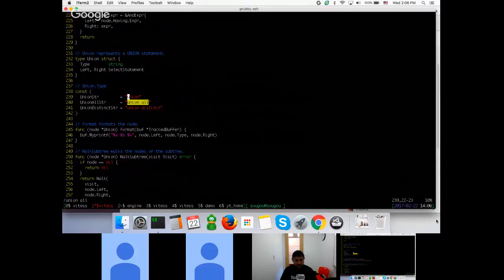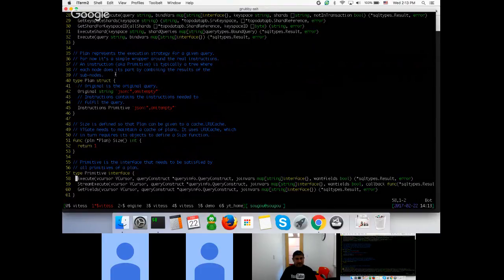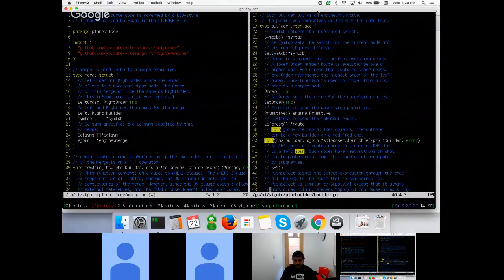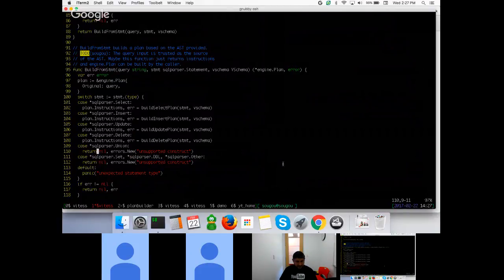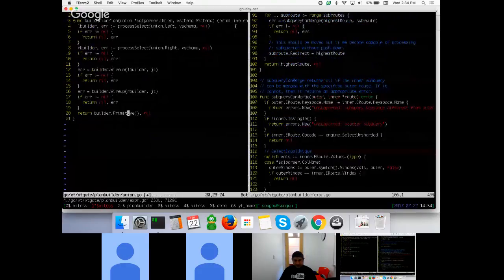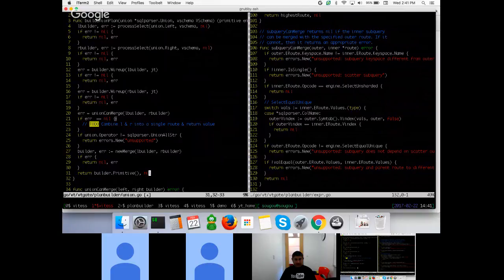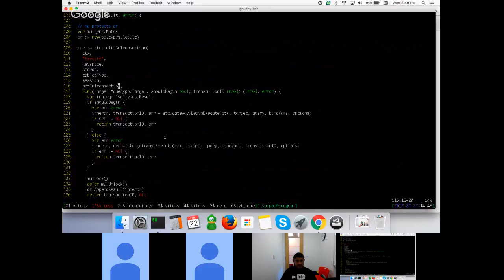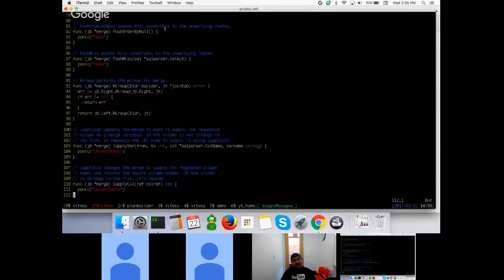Vitess V3 deep dive Session 7 (final)